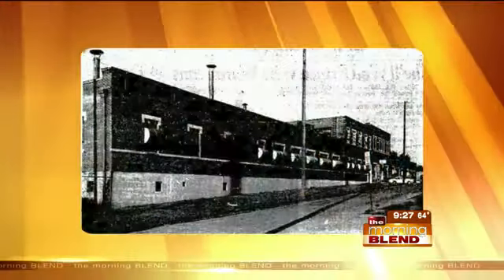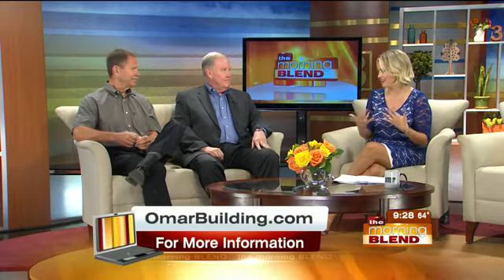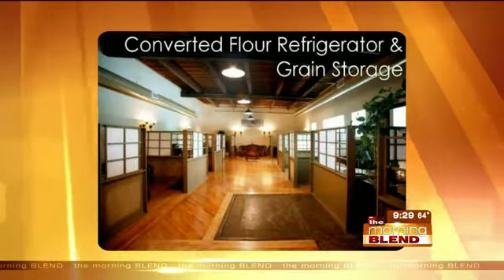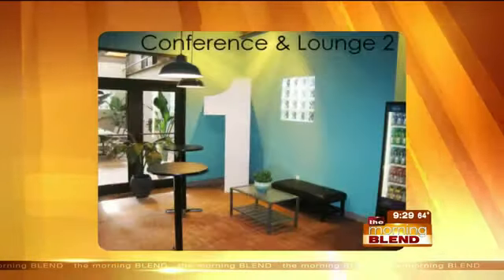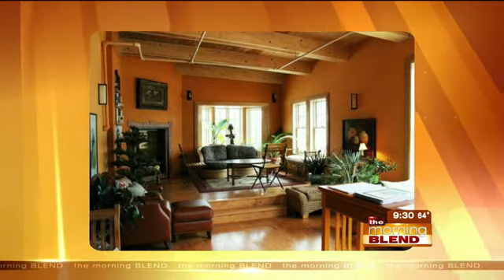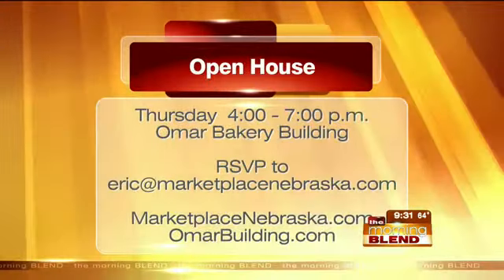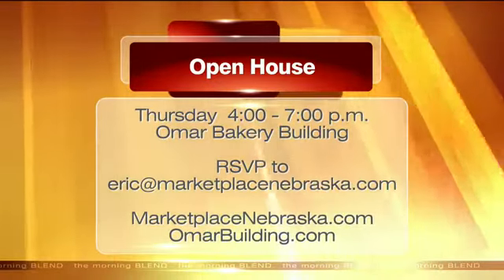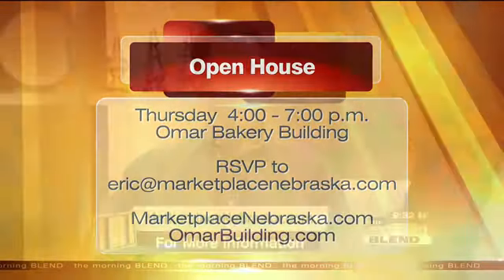Omar Baking Building Open House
Mark Schlange and Ray Trimble join us to preview the open house for the newly restored Omar Baking Building! They tell us how the building's renovation affected the whole neighborhood, and they explain why they're inviting people to walk through on July 31st!

Omar Building